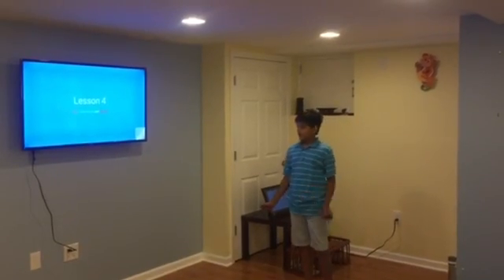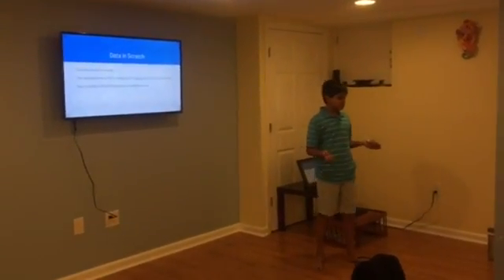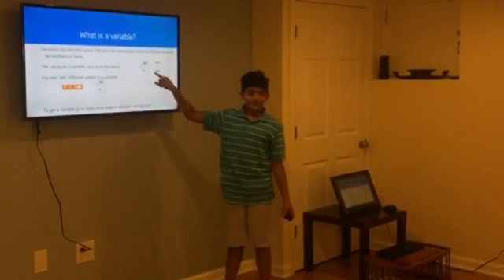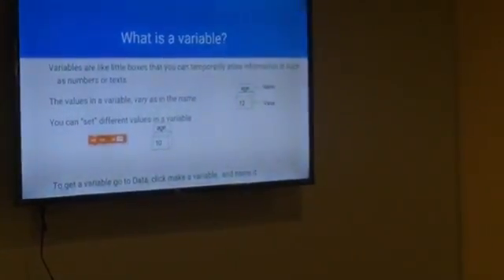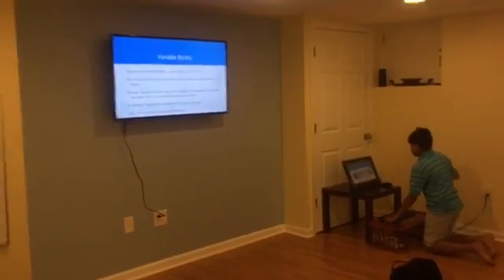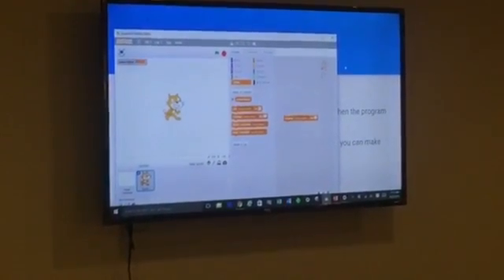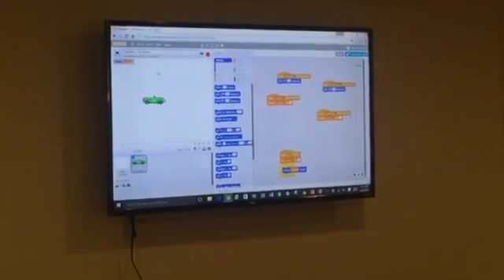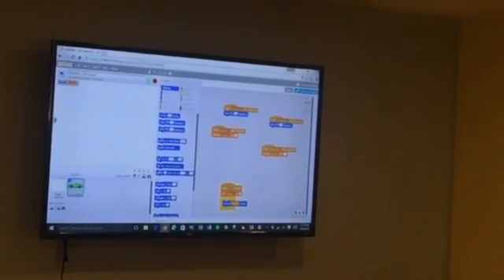Session 4 2016 June July Scratch Programming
Team AIRO teaching "Scratch Programming" to the student group of 3 to 6 graders.